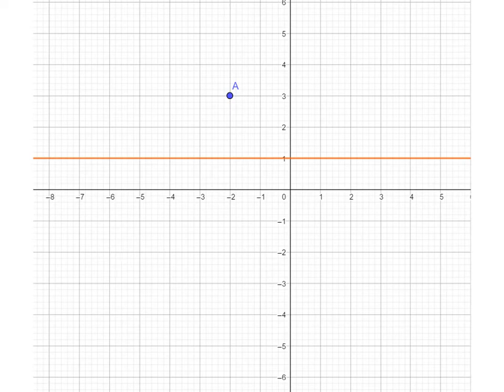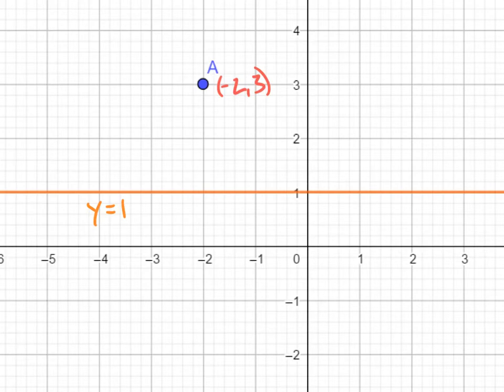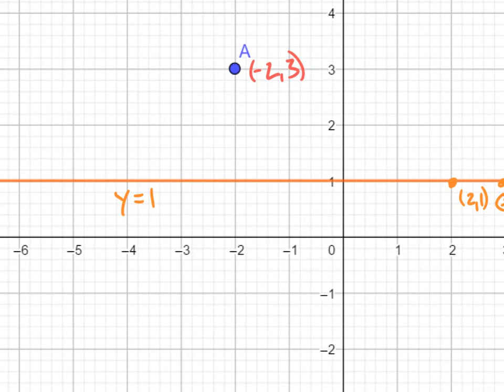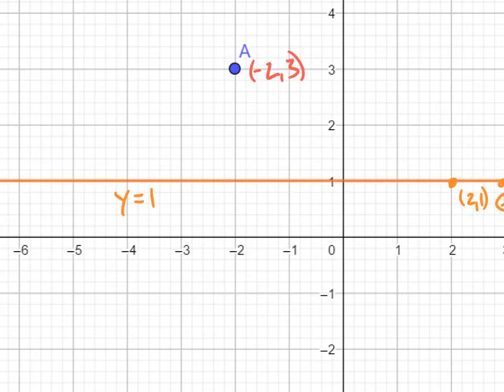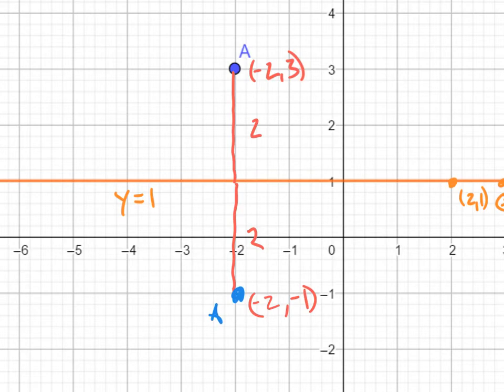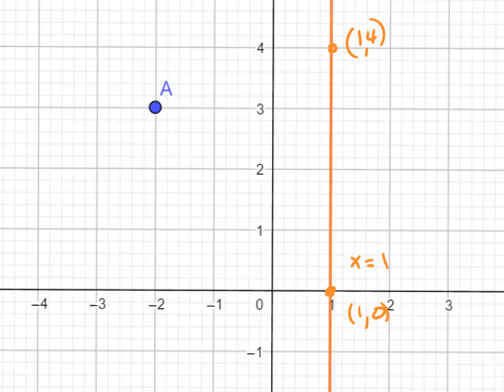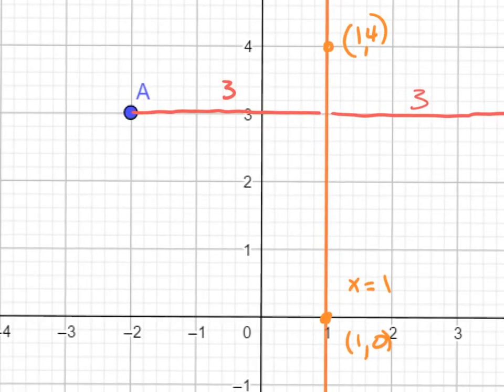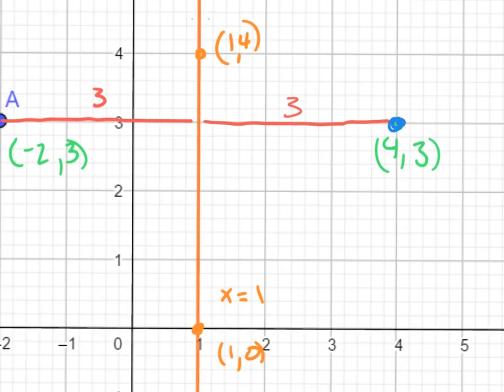Reflections over Horizontal and Vertical Lines